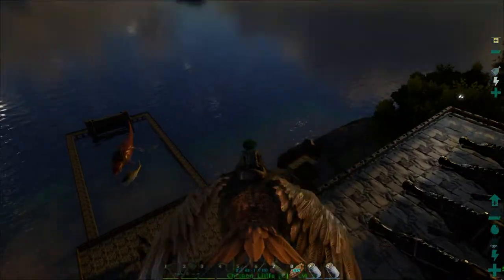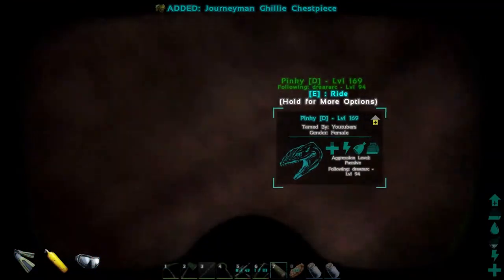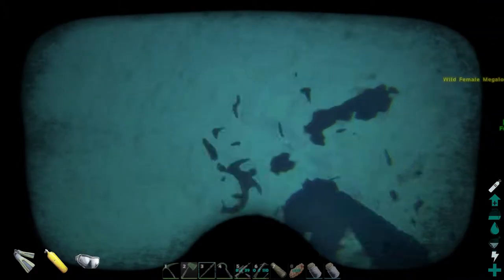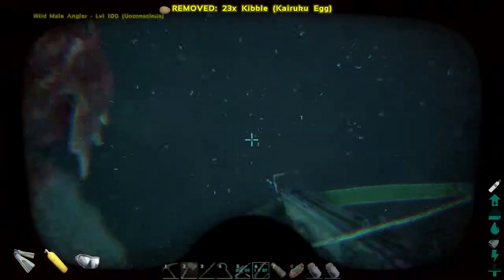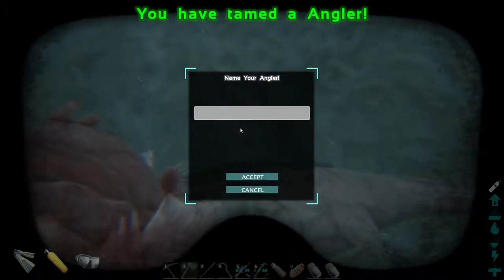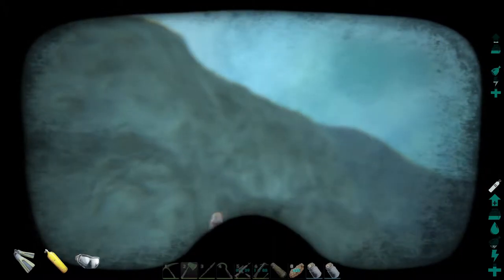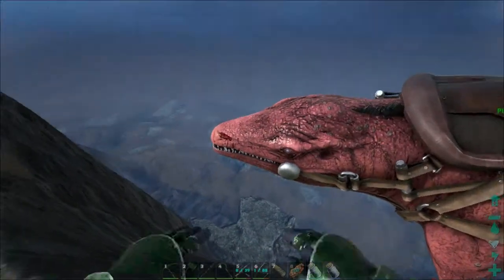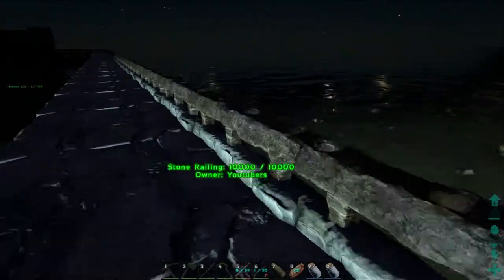Ark Survival Evolved S2E68: Angler Fish Taming